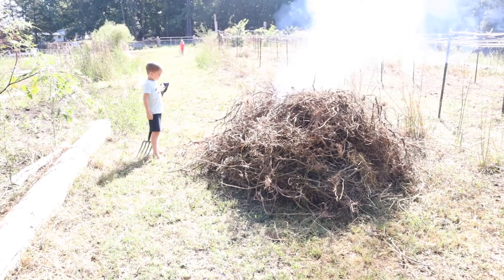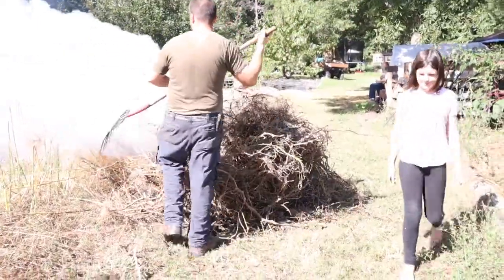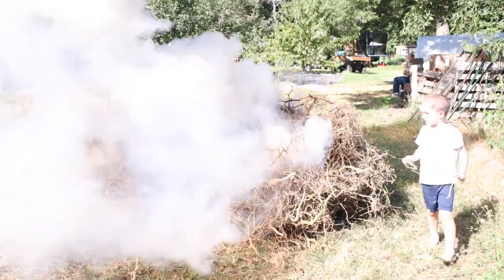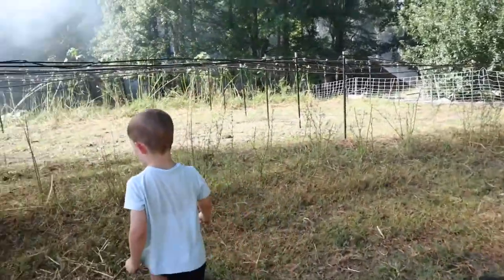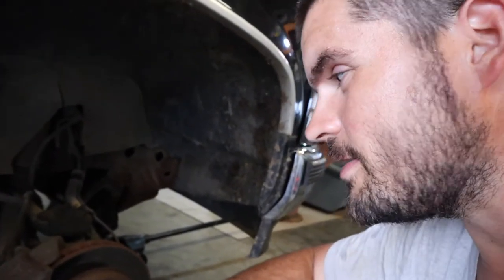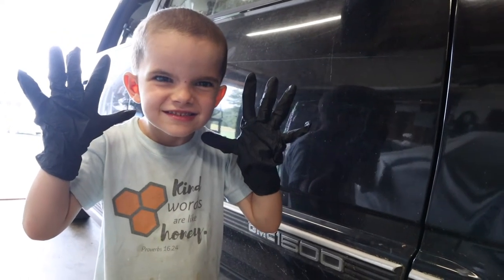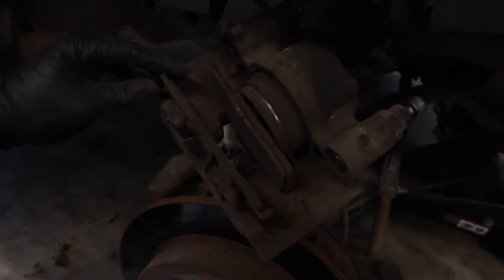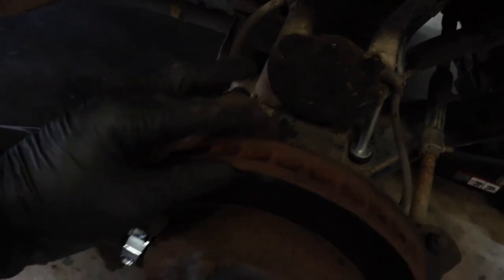I have never done this before!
Homesteading requires a multitude of skills.  Join us today as we change the brakes on our car, something that we have never done before.